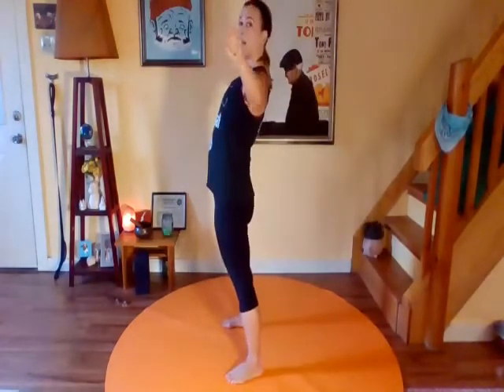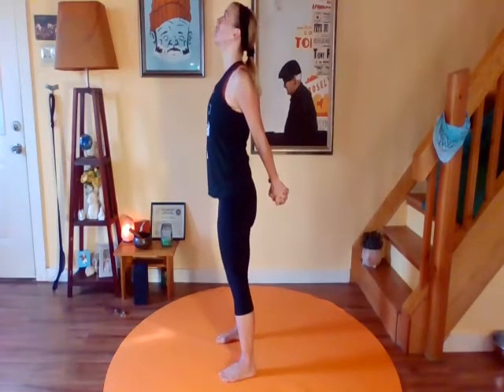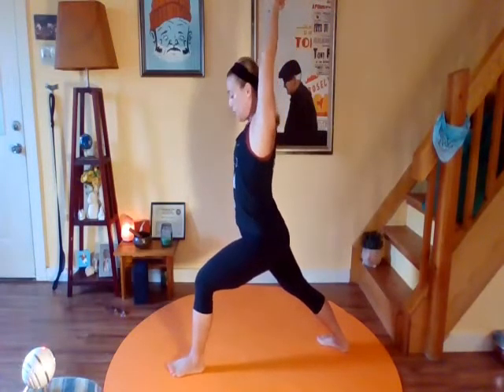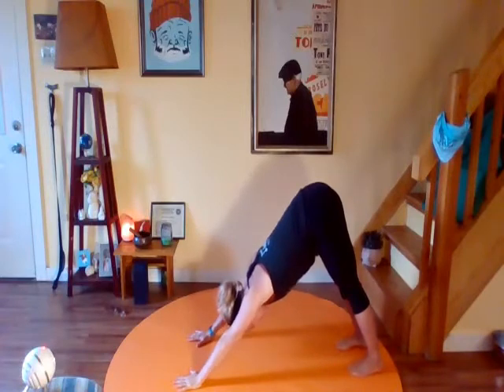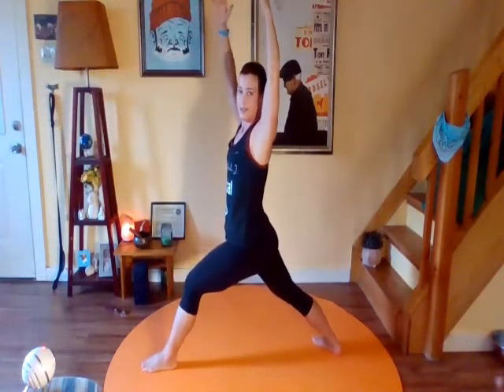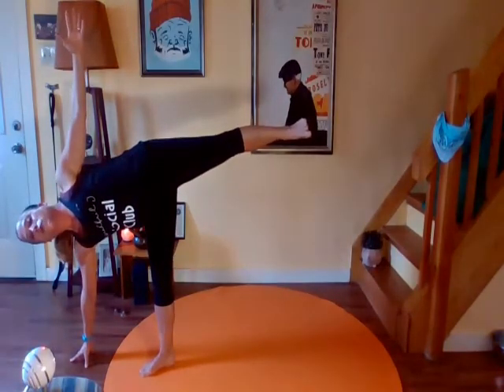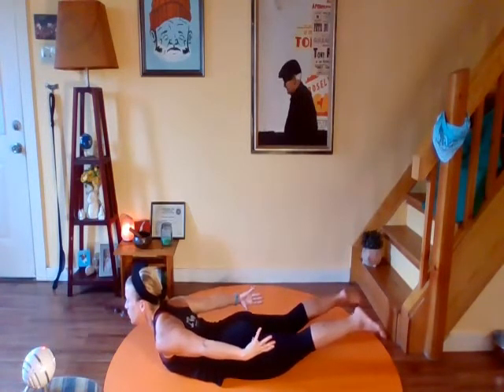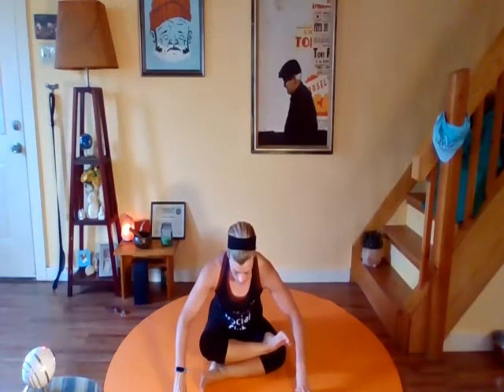Power Yoga Flow 1 (45 Minutes)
Join me today for a diverse mix of power yoga sequences that will help you get strong and focused. Feel your energy rise and tap into your amazing resilience with this physically demanding practice. Great for intermediate practitioners that want to start their day in the fiercest way possible.

As always, be sure that you are cleared for lift off by a medical professional.   Practice ahimsa with every body; especially your own.

Mary